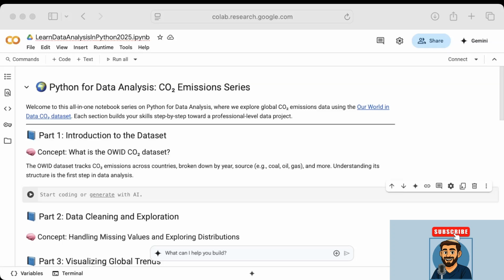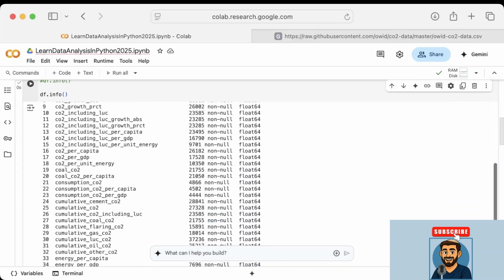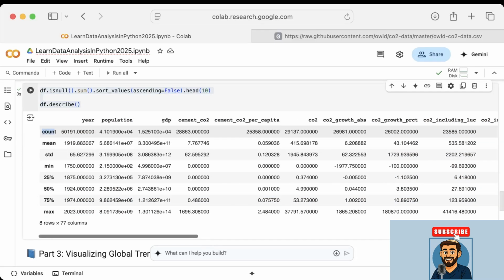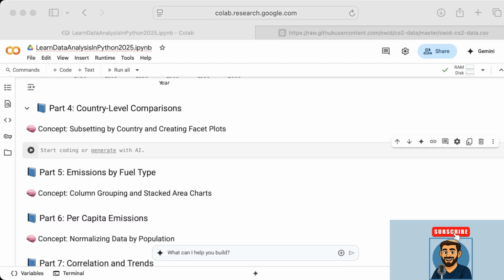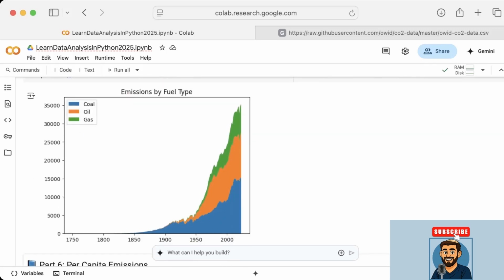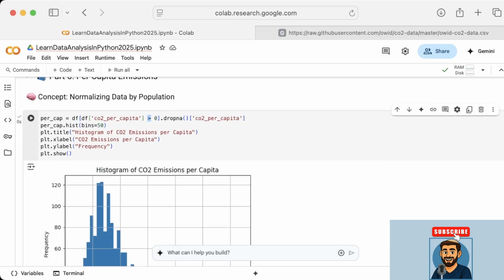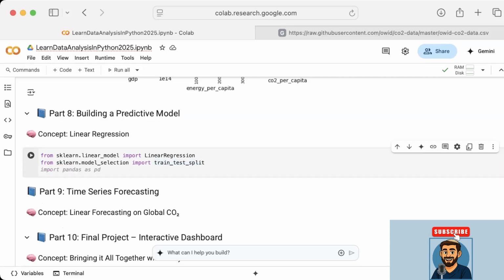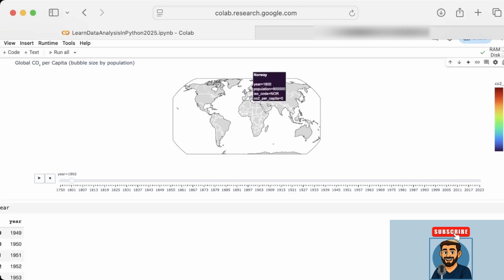Learn Python for Data Science in 2025: Analyzing Global CO₂ Emissions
Timestamps
Part 1: Introduction & Loading the Dataset (0:00 – 1:55)
Part 2: Inspecting Structure & Basic Metadata (1:55 – 3:20)
Part 3: Identifying & Sorting Missing Values (3:20 – 4:47)
Part 4: Descriptive Statistics & Global Emissions Plot (4:47 – 6:37)
Part 5: Country Comparisons & Fuel-Type Breakdown (6:37 – 8:37)
Part 6: Per-Capita Emissions Distribution (8:37 – 9:50)
Part 7: Correlation Analysis & Scatter Matrix (9:50 – 12:05)
Part 8: Linear Regression Setup & Model Fitting (12:05 – 14:00)
Part 9: Time Series Forecasting (Polynomial Regression) (14:00 – 16:30)
Part 10: Interactive Plotly Bubble Chart & Conclusion (16:30 – 26:10)